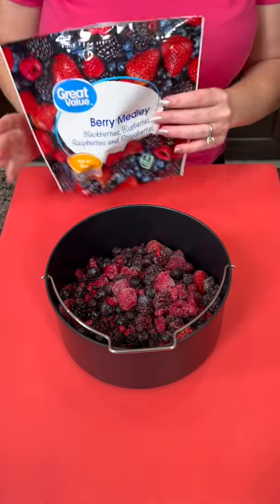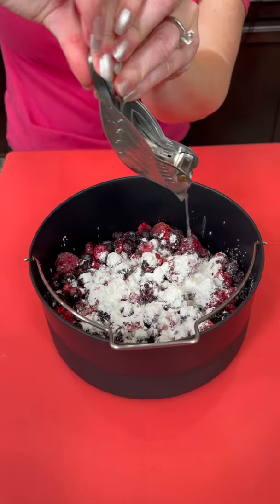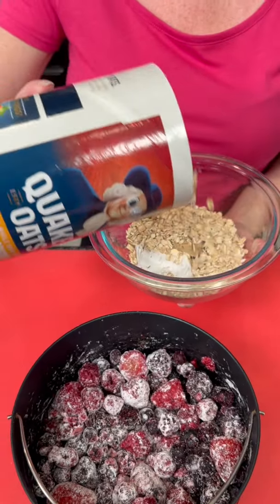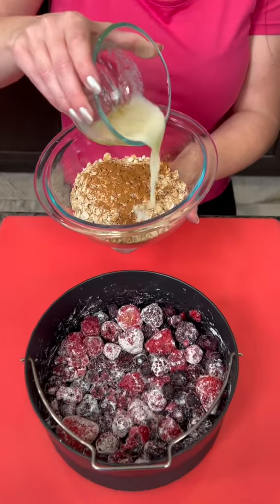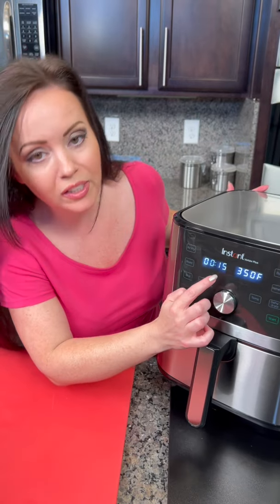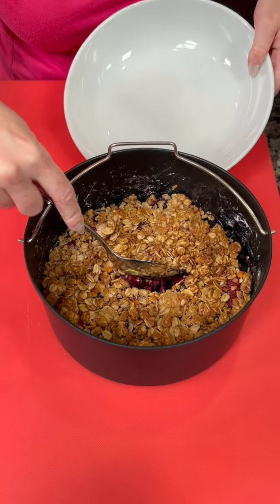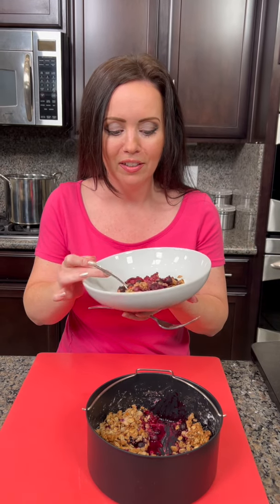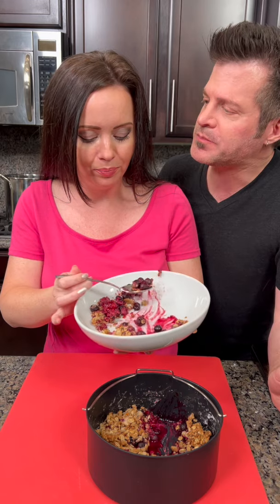Easy Berry Crisp! 🫐🍓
You'll love this tasty recipe.